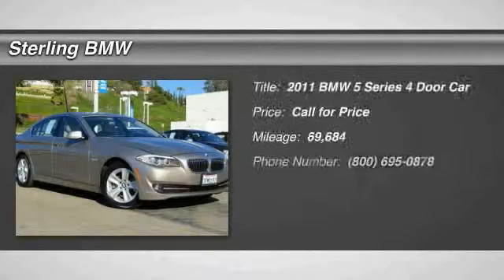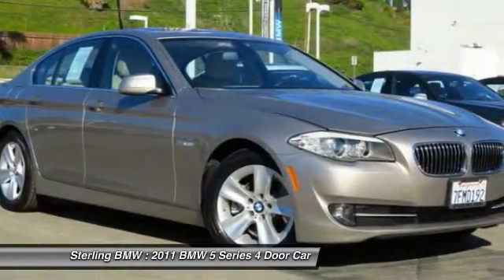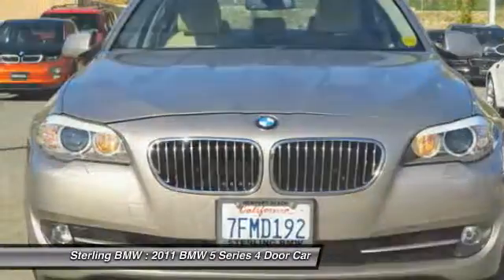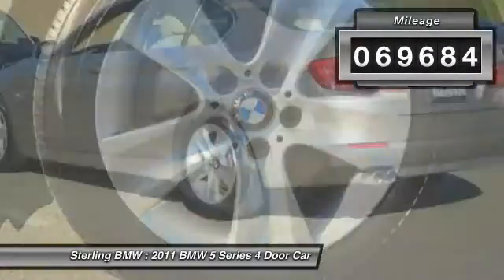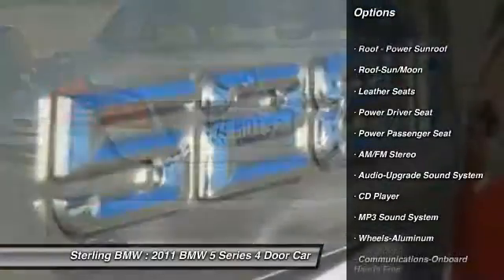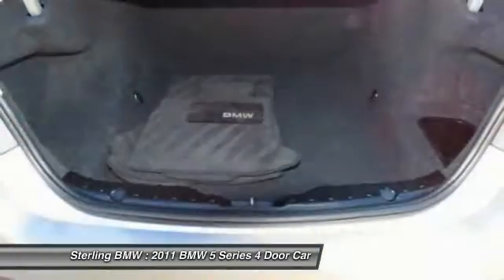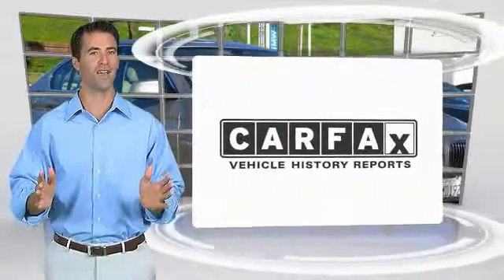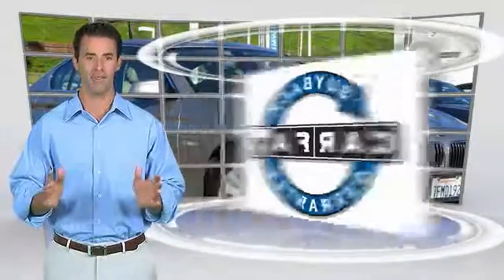2011 BMW 5 Series Newport Beach CA 36996T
2011 BMW 5 Series 528i

Sterling BMW
3000 W. P.C.H

EPA 32 MPG Hwy/22 MPG City! ONLY 69,612 Miles! Leather Seats, NAV, Sunroof, Premium Sound System, Dual Zone A/C, Onboard Communications System, iPod/MP3 Input, HARD DRIVE-BASED NAVIGATION SYSTEM, PREMIUM PKG, Alloy Wheels AND MORE! THIS 5 SERIES IS COMPLETELY EQUIPPED: HARD DRIVE-BASED NAVIGATION SYSTEM voice feedback, voice command system, real time traffic information, online information services, PREMIUM PKG integrated 3-button universal garage door opener, auto-dimming interior rearview mirror & exterior sideview mirrors, interior ambiance lighting, Dakota leather upholstery & door trim, 8-SPEED STEPTRONIC AUTOMATIC TRANSMISSION sport & manual shift modes, adaptive transmission control (ATC) (STD) Approx. Original Base Sticker Price: $45,000*. KEY FEATURES ON THIS 5 SERIES INCLUDE: Sunroof, Premium Sound System, iPod/MP3 Input, Onboard Communications System, Aluminum Wheels, Dual Zone A/C MP3 Player, Keyless Entry, Remote Trunk Release, Steering Wheel Controls, Child Safety Locks. BMW 528i with Cashmere Silver Metallic exterior and Venetian Beige interior features a Straight 6 Cylinder Engine with 240 HP at 6600 RPM*. THE BMW 5 SERIES IS BEST IN CLASS: Better fuel economy than the E-Class, A6 and M35. The BMW 5 Series is rated as the best sports sedan in its class by The New York Times. The 5 Series is the winner of red dot award for outstanding design. The 5 5eries is ranked #1 in J.D. Powers APEAL study. Great Gas Mileage: 32 MPG Hwy. Pricing analysis performed on 1/24/2017. Horsepower calculations based on trim engine configuration. Fuel economy calculations based on original manufacturer data for trim engine configuration. Please confirm the accuracy of the included equipment by calling us prior to purchase.